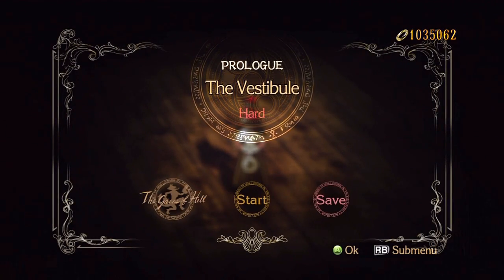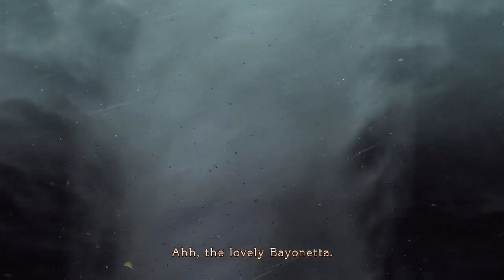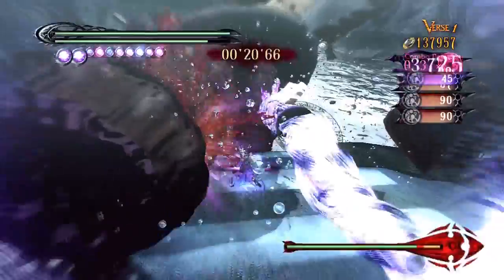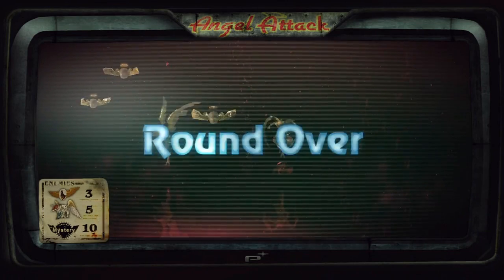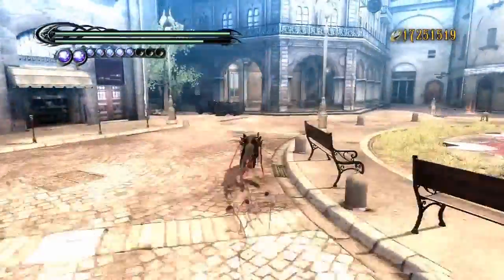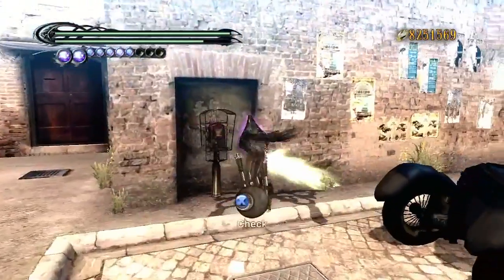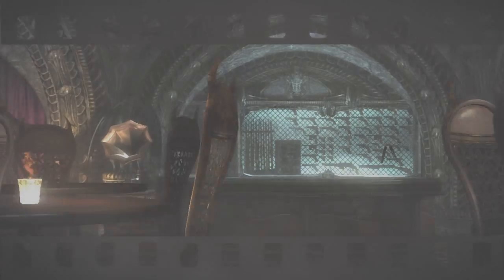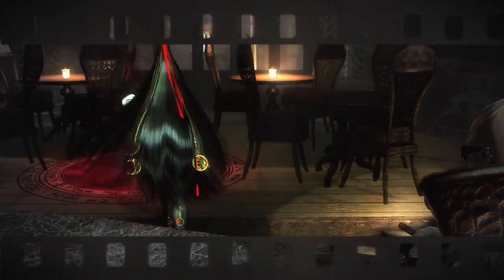Bayonetta HD Walkthrough [Extras Part 1: Super Mirror, Codes and The Infinite One]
In my life so far, there has only been one video game that has ever elicited such a degree of hype and excitement and that I have enjoyed so, so much when I did finally get to play it. That game is Bayonetta. It's brilliant, it's action-packed, it's visually impressive, it has a fantastic soundtrack and it is one of my favourite games of all time.

Join Richy as he takes a trip down memory lane in the maybe final HD Redux Playthrough/Walkthrough run, helping Bayonetta to recover her lost memories in this, the Bayonetta HD Walkthrough.